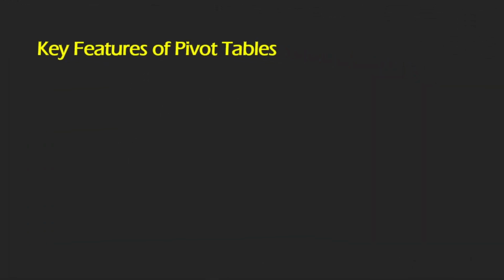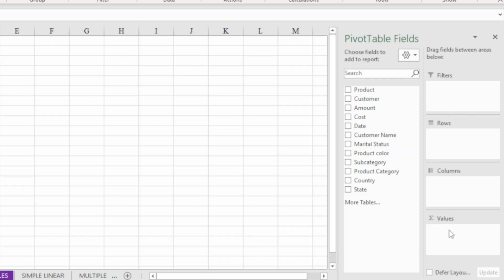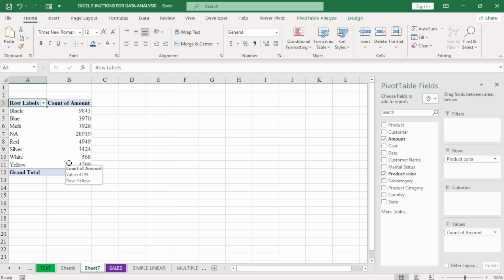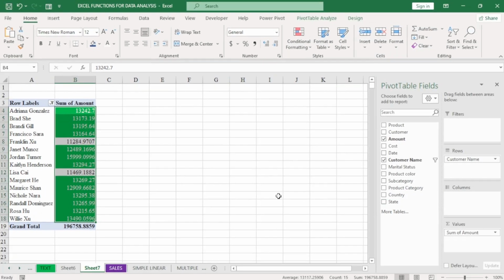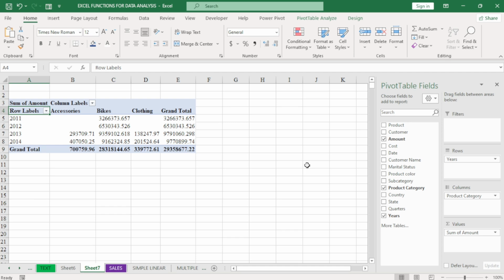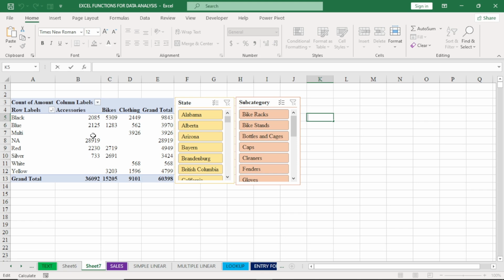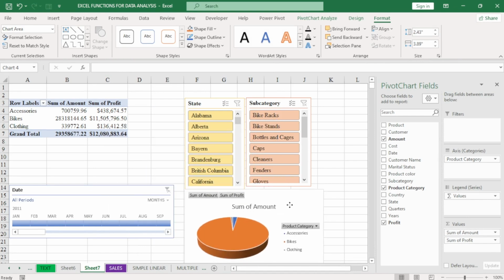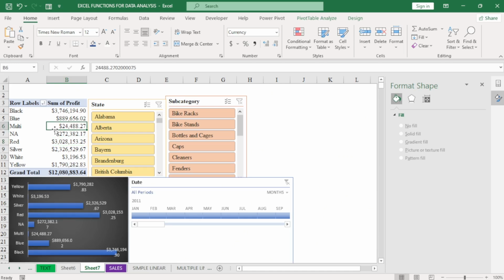Excel Pivot Table Tutorial: Beginner to Advanced Guide 2025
Are you looking to analyze and summarize data effortlessly in Excel? In this video, I’ll take you through a step-by-step Pivot Table tutorial that will transform the way you work with data.

 What You’ll Learn in This Video:
- What is a Pivot Table & Why You Need It
- Filtering, Sorting & Grouping Data with Pivot Tables
- Advanced Pivot Table Features (Calculated Fields, Slicers & More)

 Whether you're working with HR data, sales reports, or financial records, Pivot Tables can help you analyze large datasets in seconds!

 Watch till the end for expert tips & tricks that will save you time and boost your productivity.